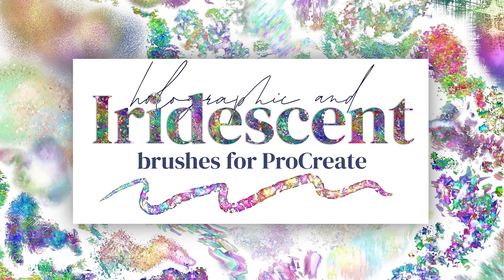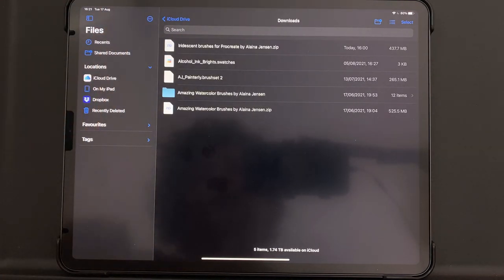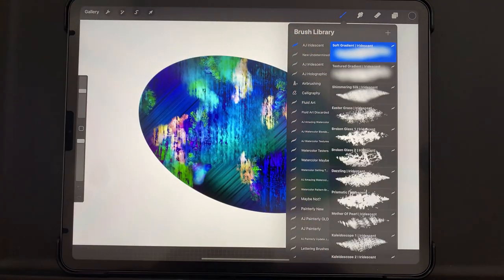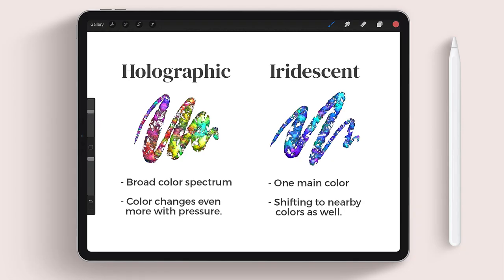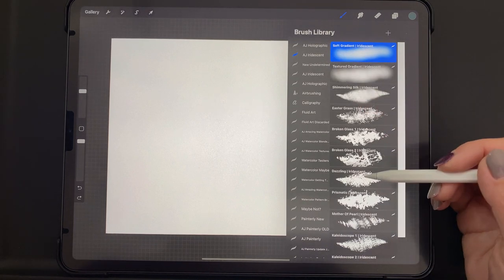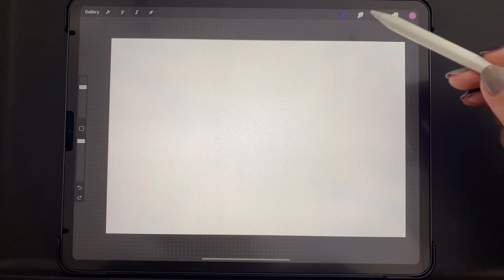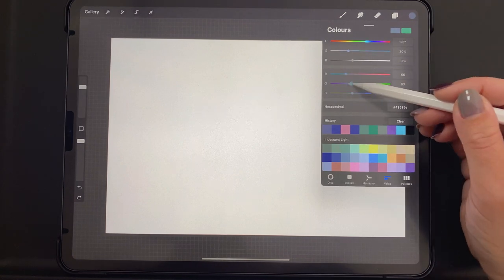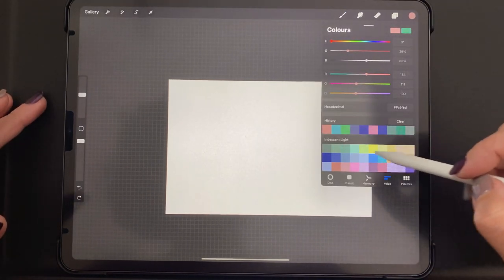Holographic and Iridescent for Procreate - Complete Walkthrough and Tutorial | Alaina Jensen Brushes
A walkthrough and tutorial for my new Holographic and Iridescent brush system for Procreate. In this video, you can look over my shoulder while I demo the brushes and describe their properties.

These color shifting brushes provide a sprinkling of magic to any project – whether it be gemstones, dragonfly wings, mermaid tails, or “oil slick” art. The possibilities are endless! Try these brushes out today, your inner child will thank you 😊

Once you have downloaded your files, you should be able to see them in your iCloud Drive - Downloads folder using the Files utility app that comes with the ipad. Once you have tapped the zip file in the Files App to unzip it, you should be able to just tap each of the .brushset and .swatches files, to load them in Procreate. You will find the brushes added at the top of your brushes list and the swatches at the end of your swatches palettes.
If for any reason this does not work, you can also load the brushes and/or swatches by tapping the “Export” icon on the file, and then scrolling right on the apps to choose “Open in Procreate.” If you don’t see that option, tap “More” and choose it from the list.
In the folder you will find 2 .brushset files:
AJ_Iridescent.brushet (with 40 brushes)
AJ_Holographic.brushset (with 40 brushes)

In addition, you will find 2 files with a .swatches extension, which are color palettes that will load into your swatches panel. The Light color palette is well suited to a lighter background, and the Intense color palette shows up well on a black or dark background.

Holographic vs. Iridescent: This brush set contains two versions (Holographic and Iridescent) of the same 40 brushes. Both versions have color changing properties but they differ in the range of color change.

Holographic - A broad range of colors that gets even broader with pressure applied, so that nearly the whole rainbow can come out in one stroke. Great for high-drama, colorful projects and unpredictable “happy accidents.” Take for instance the range of visible color in an opal gemstone.

Iridescent - The brush texture shows up in one main color of your choice, but also shifts to nearby colors on the color wheel. Iridescent brushes are ideal for projects where you want to have more control. A good example of this is a labradorite gemstone which has a more specific color range (blue, green, yellow and pink).

Important Note: If you use any of the brushes in this set on top of one another, they’ll get shinier and lighter because they are metallic. If you want to layer multiple brush strokes and colors on top of each other, always use a new layer.

A word on color:
- Choosing lighter colors will give you a lighter rainbow. If the color is barely showing up, pick a darker color.
- Choosing very saturated colors will give you more of a color range, whereas less saturated colors will give you a more metallic look.
- You can always experiment with the saturation of your colors in the value tab, using the “s” slider.
- The Iridescent brushes have less color variation than the Holographic, but if you want even less you can tap the brush name (under the Iridescent folder) to bring up the brush settings. Choose the “Color Dynamics” option on the left, and under “Stamp Color Jitter” bring the hue slider down to a smaller percentage.

I’ve tried to name the brushes in this set as logically as I can. I won’t demo them all in this video, but hopefully the names are intuitive. I will describe a few of the brush types below.

Gradient - These soft and textured gradient brushes make excellent choices for backgrounds, lettering, and web graphics.

Texture Brushes from Shimmering Silk to Crosshatch - These brushes each have a different texture and are named after the texture they were inspired by. These are great for mixing and matching within the same piece for texture variety.

Foil – Including many iterations, all shiny! We’ve got thin and thick foil lines, cracked foil, and so on.

Glitter - With varieties include Glitter Flakes and Glitter Sketch, Solid Glitter, Loose Glitter, and Confetti, these are great for a finishing touch on any piece, for instance adding iridescent glitter to dragonfly wings.

Lettering - in the Holographic version, there's a slight color change as more pressure is applied, so that your up strokes and down strokes look different. The Iridescent versions do not have this feature, and will give you unchanging iridescent color no matter how much pressure you apply.